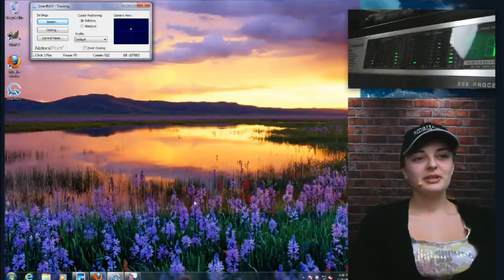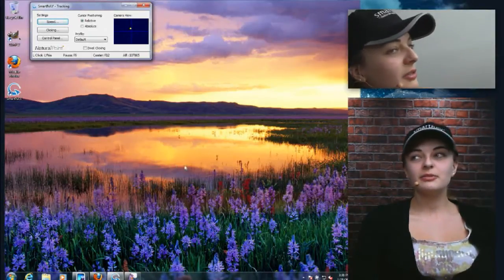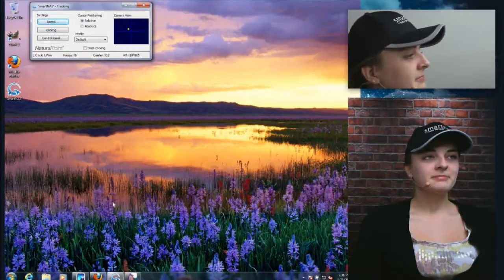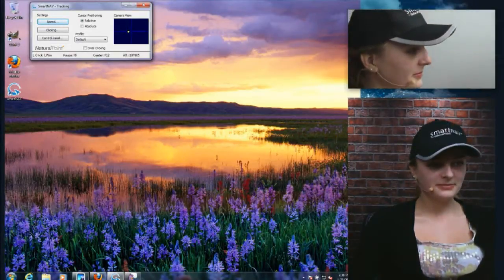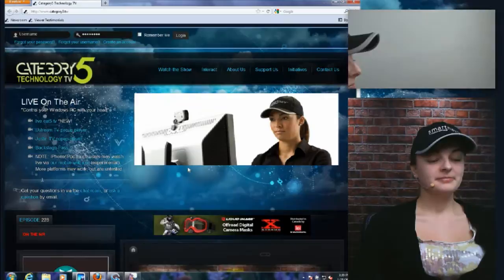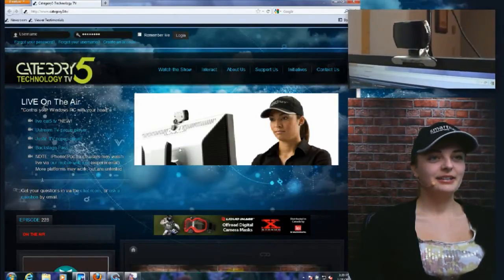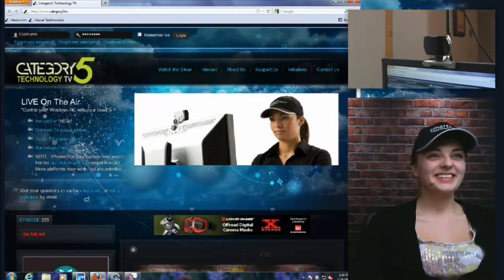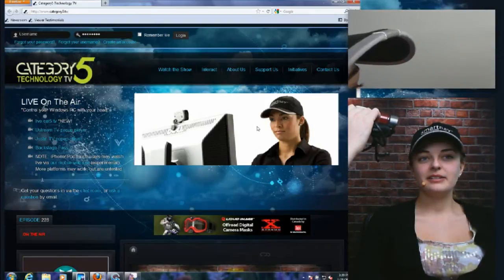SmartNav - Ergonomic / assistive mouse alternative. Control your Windows computer with your head.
The ultimate ergonomic and accessible technology device - the SmartNav from NaturalPoint uses an infrared sensor to track the movement and position of your head by monitoring a reflective element of a special baseball cap.  This technology may also be used in conjunction with reflective stickers to turn (for example) a pen into a control mechanism, allowing you to control your computer's mouse using your pen, pointing in the air.

This feature is from Category5 Technology TV Episode 228.